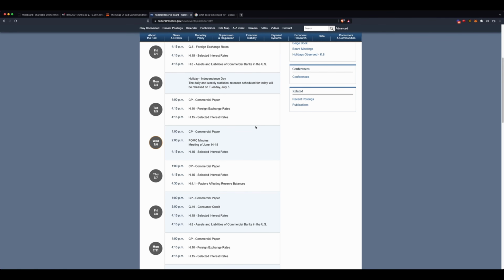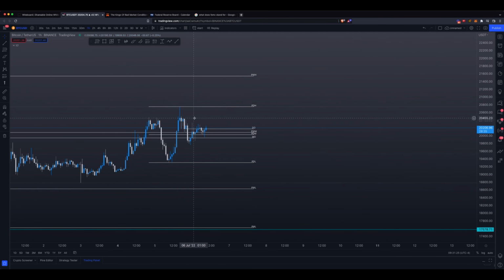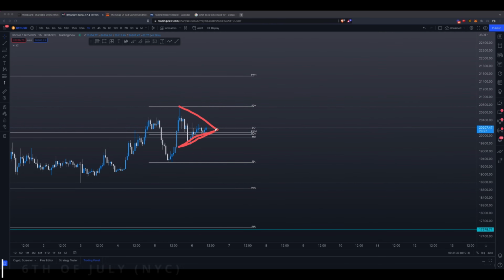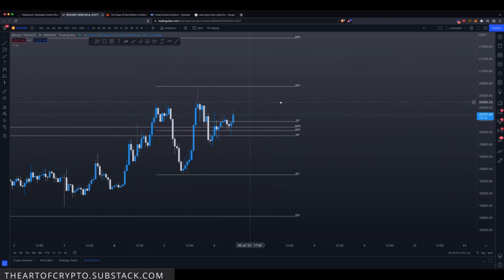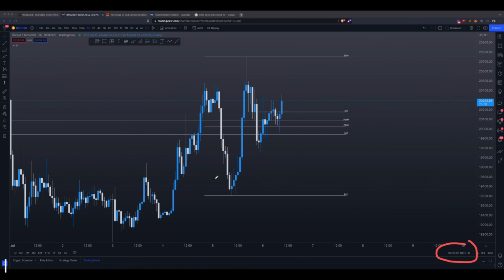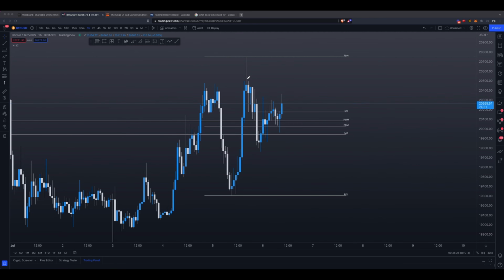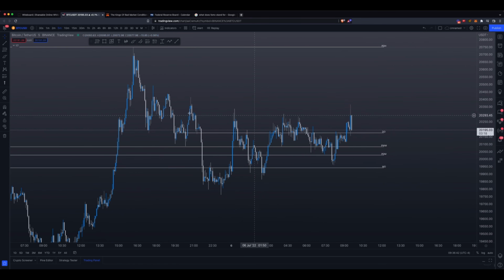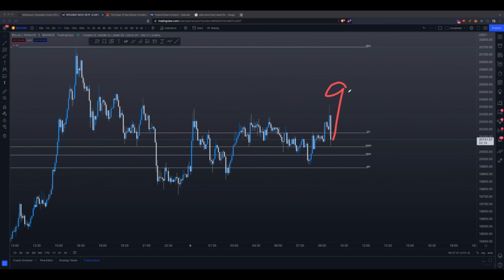Why You Should NEVER Trade Crypto On THIS Day